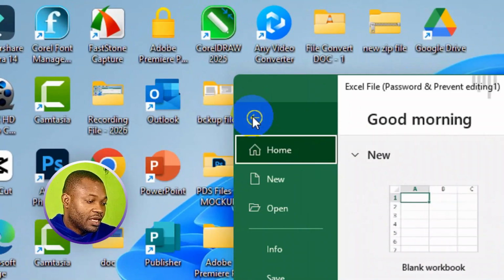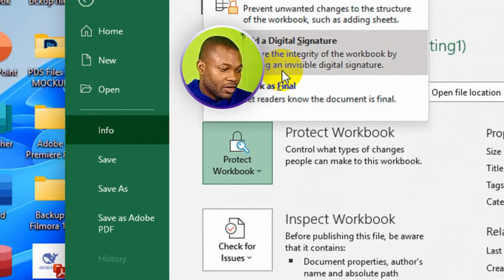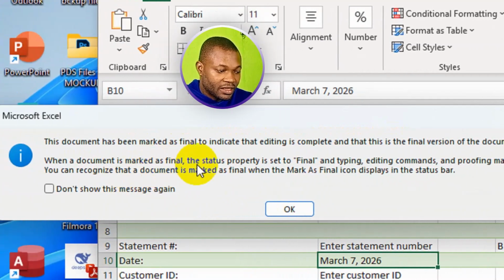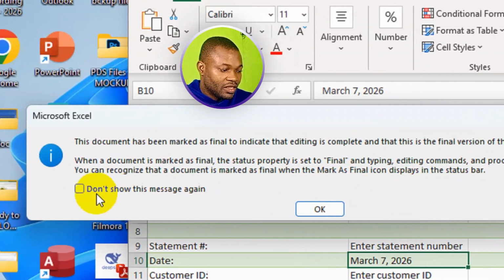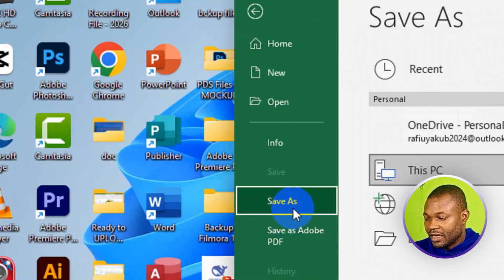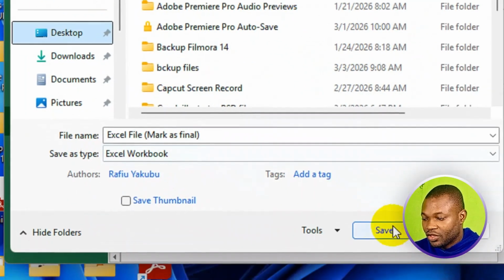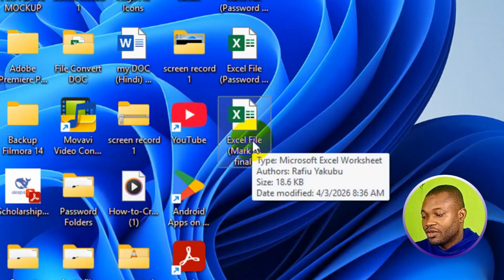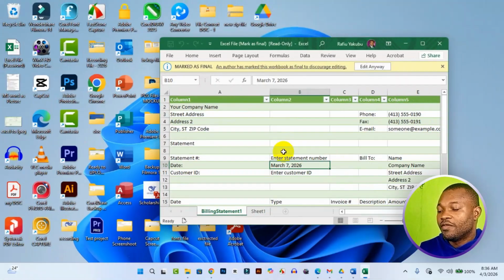How to Lock Excel Worksheet as Final